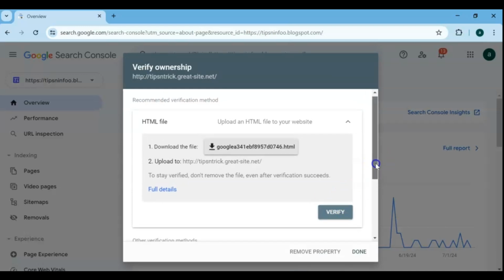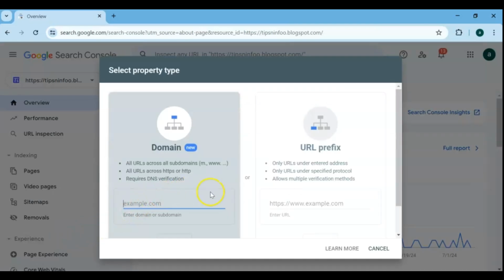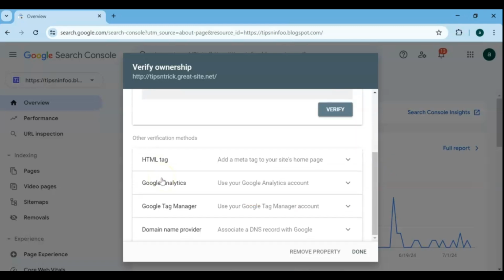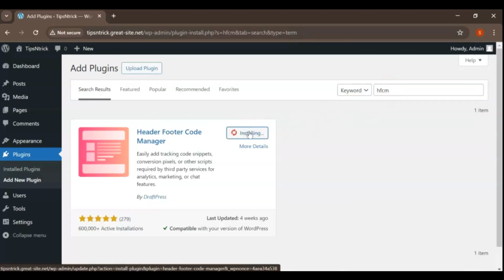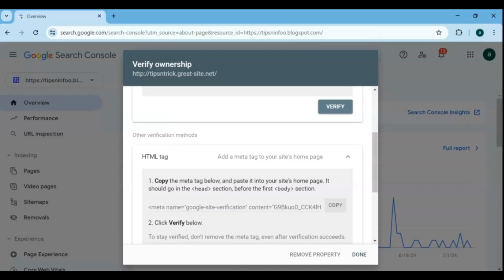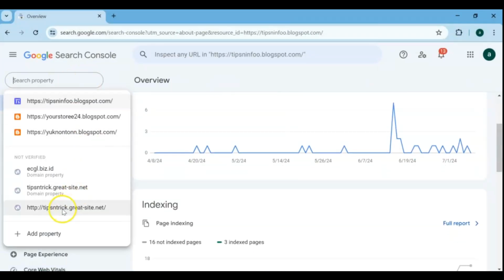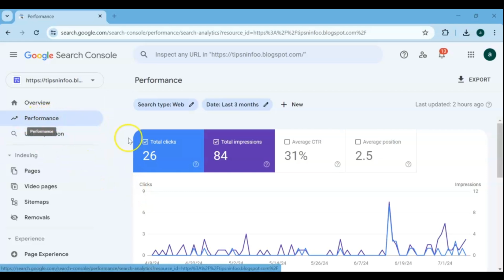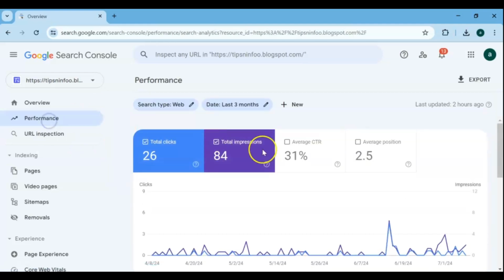How to Add WordPress Site to Google Search Console (Verify Ownership for Google )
In today's video, I'm going to show you how to add your WordPress site to Google Search Console. This is an essential step for improving your website's visibility on Google and gaining insights into your site's performance.
"Copy the TXT record below into the DNS configuration".